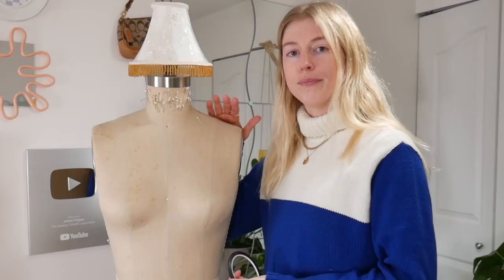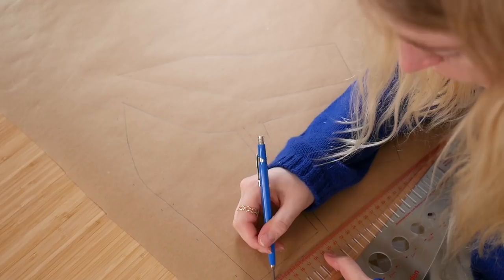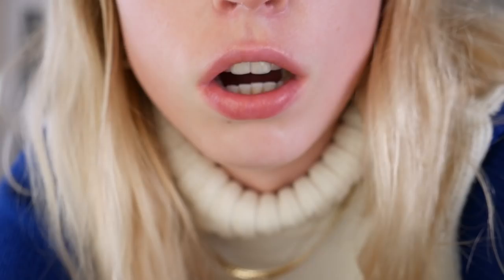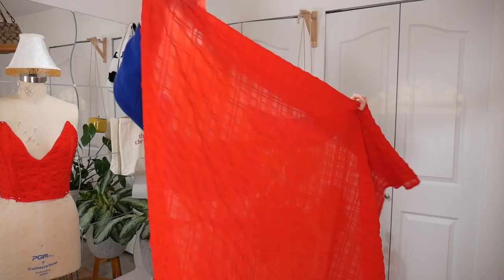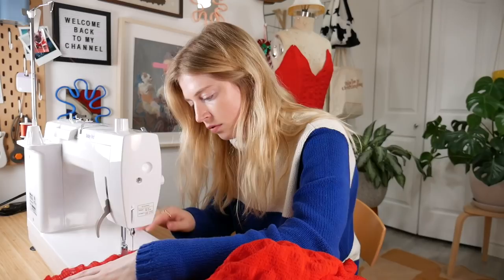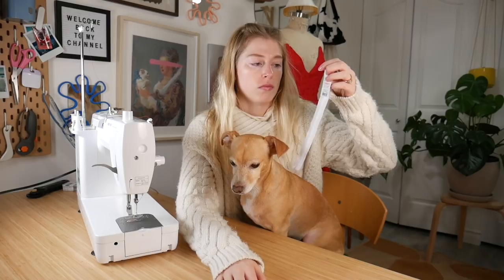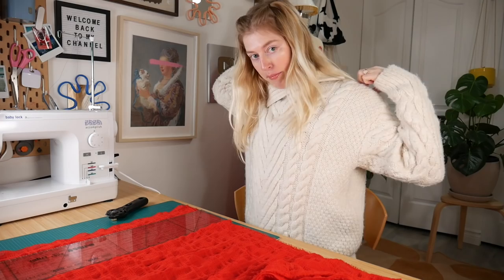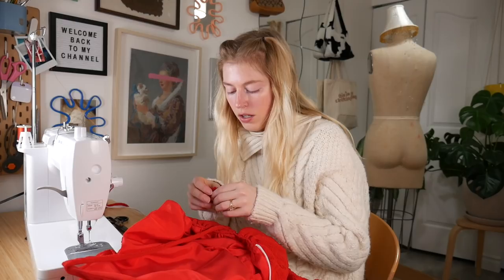i made a prom dress in 24 hours for $10.. again! DIY evening gown part 2